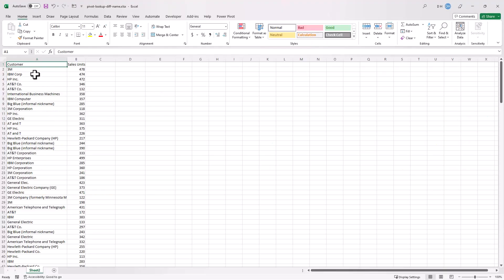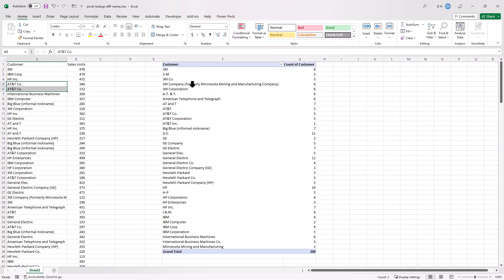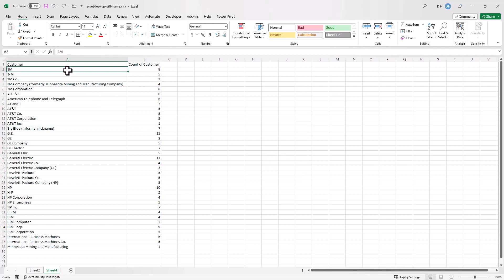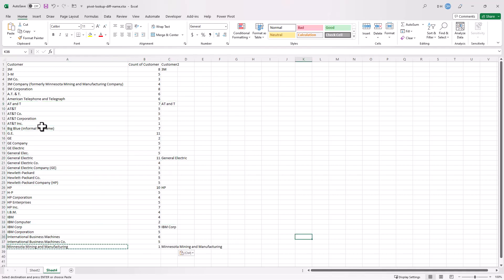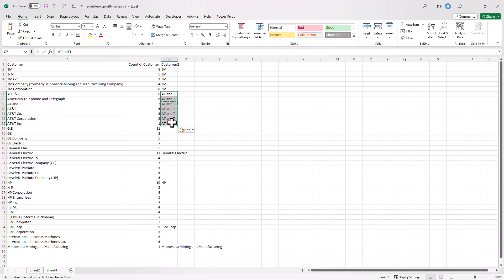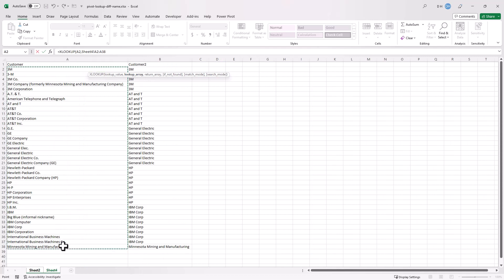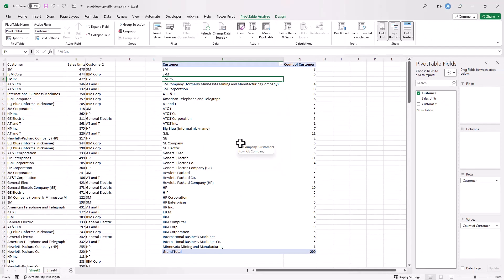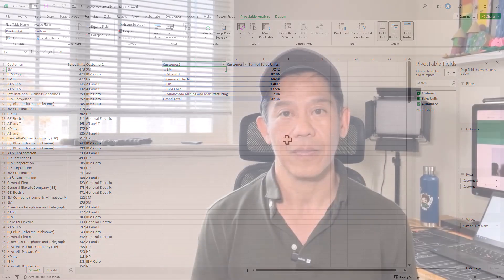How to Fix Misspelled Customer Names with Excel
In this video, we'll show you how to fix misspelled customer names using a PivotTable and the XLOOKUP function. Pivot tables are a great way to automatically view customer data in your data, and XLOOKUP is a handy tool for making sure you can focus on a common name for your customers.

Whether you're a business owner or a data analyst, this video is a must-see! We'll show you how to use Pivot tables to view customer data, and then we'll demonstrate how to use XLOOKUP to correct the "spelling" or format of customer names. With this information, you'll be able to quickly and easily fix customer data in your data!